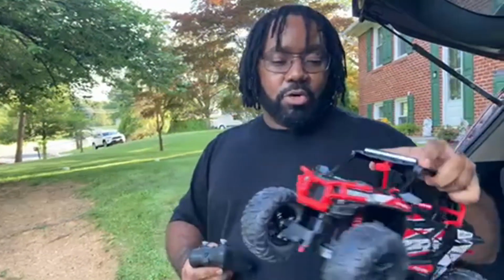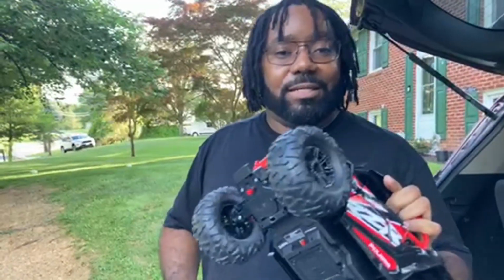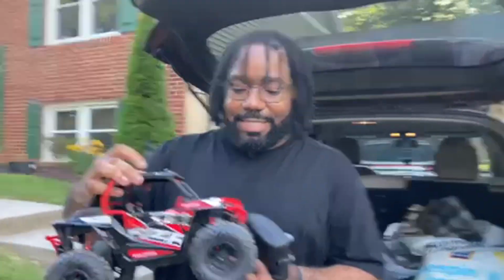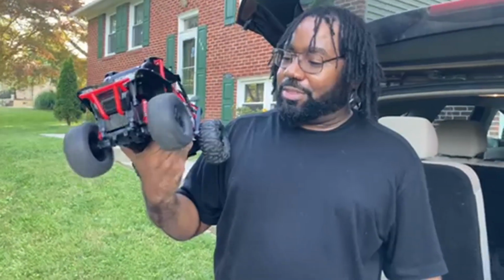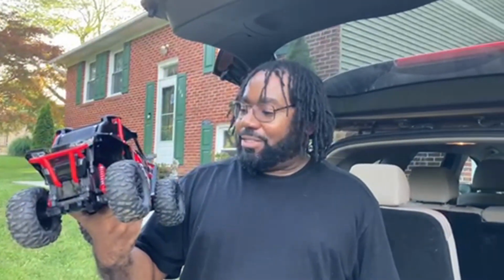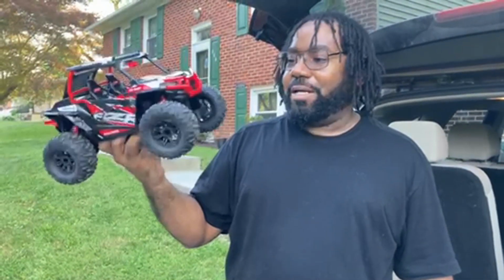New Bright Polaris RZR RC Real World Test Run: How is it? 🤔 Performance Explored!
Welcome back to No Pros RC! Today, we're taking the New Bright Polaris RC vehicle out for a test run to see how it performs in real-world conditions. Join me as we put this RC car through its paces, exploring its speed, handling, and overall capabilities. Let's dive into the action and find out if the New Bright Polaris lives up to the hype!

Testing the Polaris:
It’s time to take the RC Polaris for a spin! Join me as I test its performance on different terrains, putting its capabilities to the test. From speed and handling to off-road performance, we’ll see how this RC vehicle handles the challenges.

👍🏾 Pros and Cons:
I'll provide an honest review of the New Bright Polaris, discussing its strengths and any areas where it could improve. Whether you’re considering purchasing this RC car or just love watching RC reviews, this comprehensive look will give you all the insights you need.

🤔Final Verdict:
At the end of the test run, I’ll share my final thoughts on the New Bright Polaris. Is it worth the investment? Tune in to find out my final verdict and recommendations.

Thank you for joining me for the test run and review of the New Bright Polaris. Whether you're a seasoned RC enthusiast or new to the hobby, I hope you enjoy this detailed look at its performance and features – let's hit the road and have some fun!